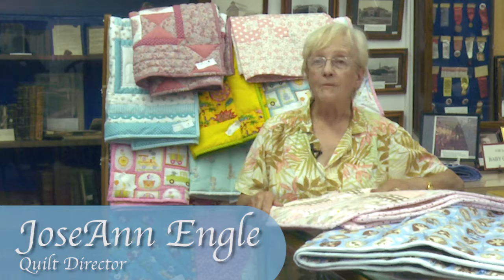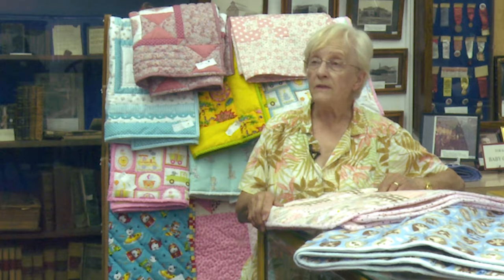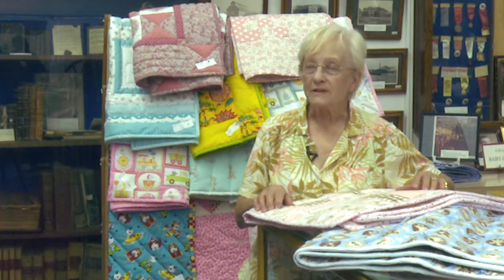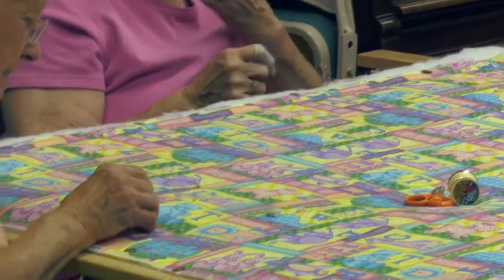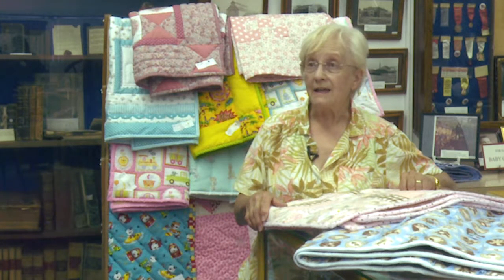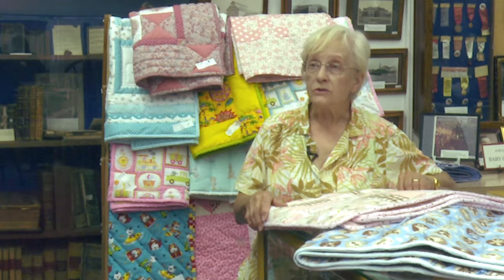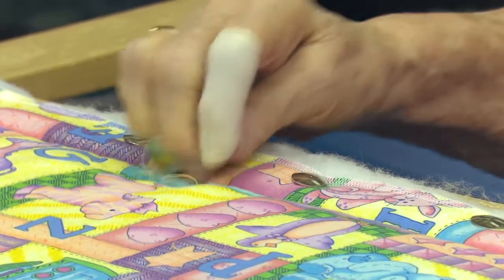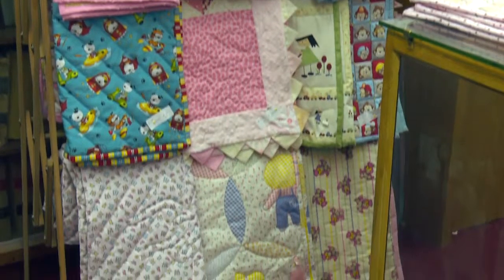DUP Museum and Quilt Making, July 2016